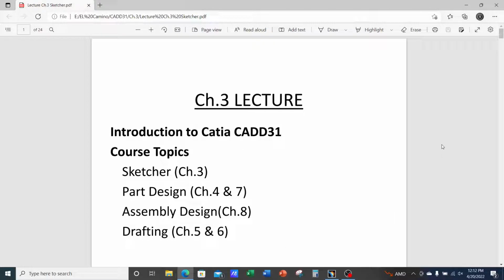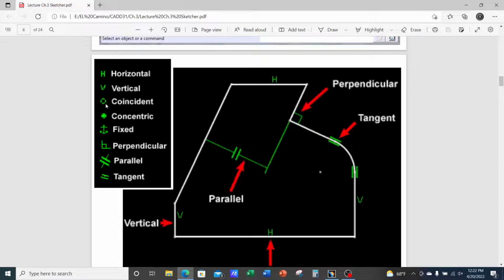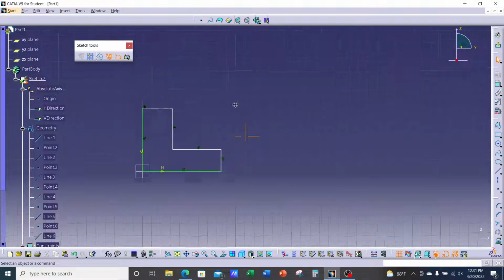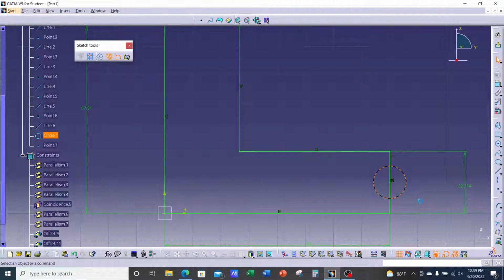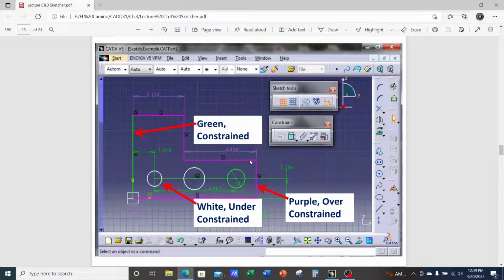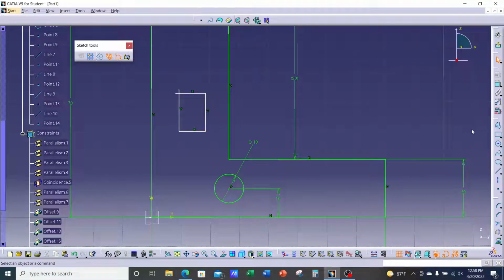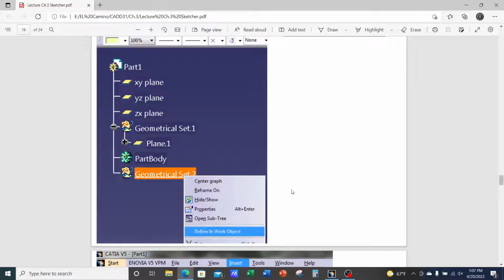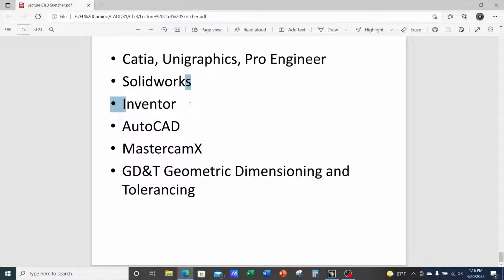Ch 3 Sketcher Lecture